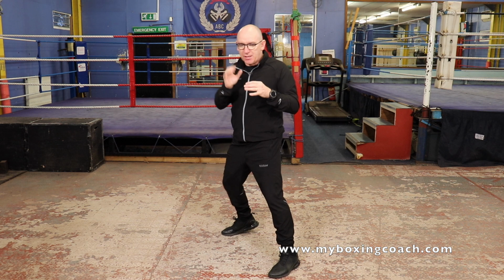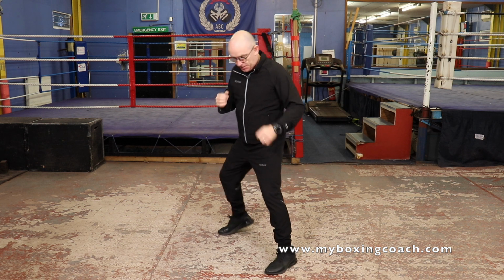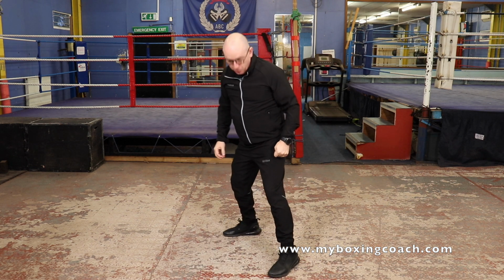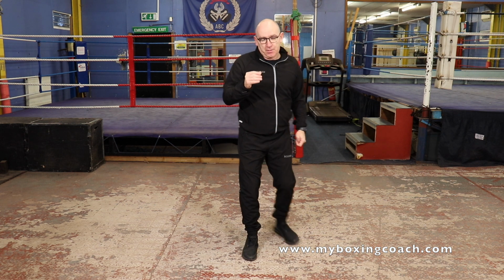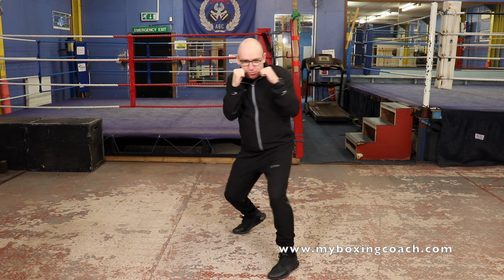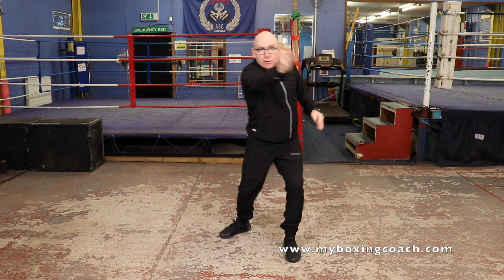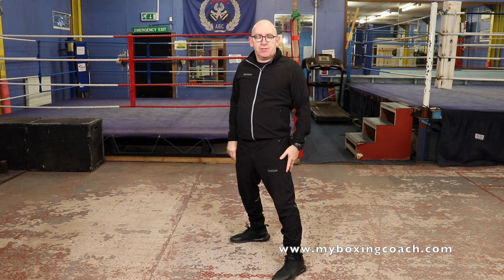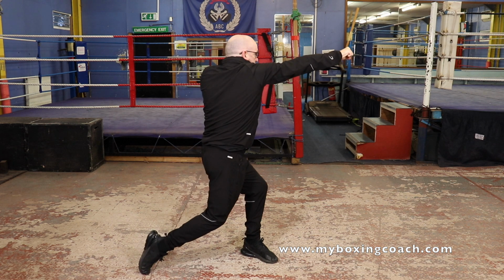The Power Right Hand: 3 Variations You Need to Know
Learn the art of the power right hand to land heavy shots. This breakdown covers three variations for your boxing arsenal.

The power right hand is the long-range heavy artillery in a fighter's repertoire. This session guides you through three distinct ways to throw the shot effectively, including the straight right punch, the early release, and the long-range right hook. Whether you are orthodox or southpaw, these mechanics apply to your training.

To maximize your boxing power, you must address common errors like under-rotation, telegraphing your intentions, or flaring your elbow. Correcting these faults ensures your right cross lands with impact rather than wasting energy. Focus on these technical adjustments to refine your boxing technique and ensure your combinations connect.

0:00 Mastering the Power Backhand
1:02 Three Variations of the Power Punch
3:04 The Early Release Technique
4:36 Long Range Hook Mechanics
7:48 Strategic Applications in the Ring

If you would like even more structure and clarity, go and download your free book The Beginner Boxer Toolkit